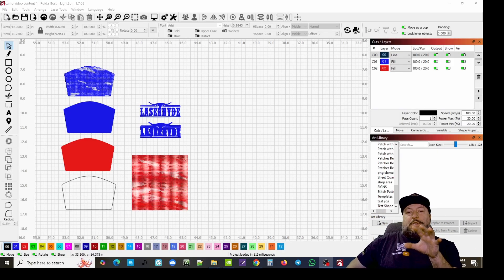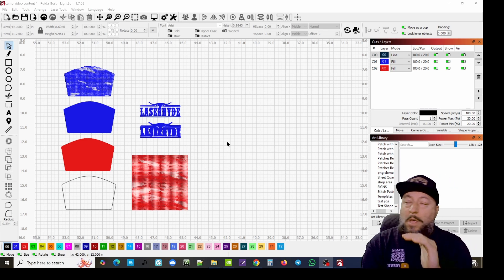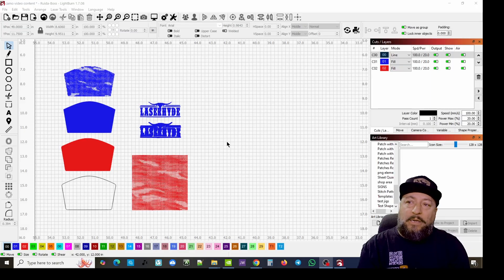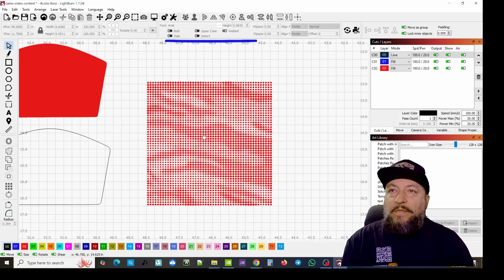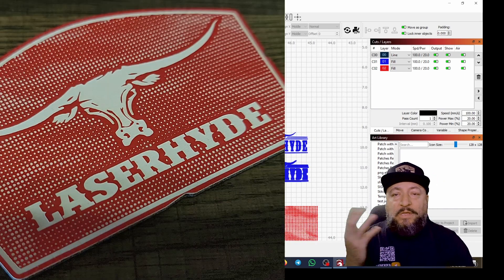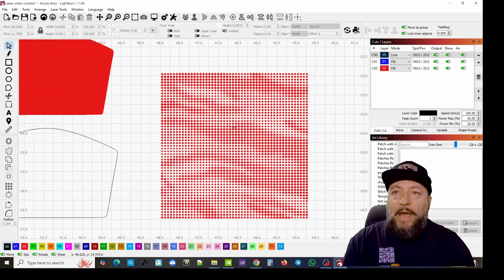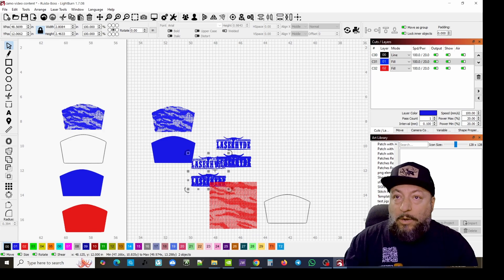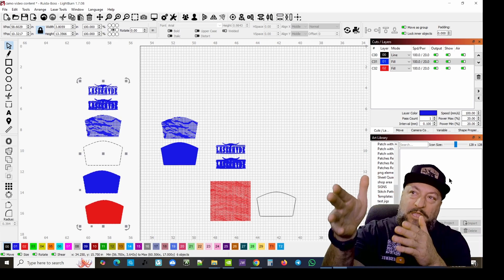MASTER the Art of Hat Patch Pattern Effects using Lightburn in Just Minutes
In this video, learn the art of making custom pattern hat patches using Lightburn software for laser engraving, this will take you to the next level with your patches.

Need an Equipment Review of a NEW Product You Have for the Apparel or Laser Engraving industry?
"EVERYTHING I USE IN MY VIDEOS, AND OR RECOMMEND FOR DECORATING IS LISTED BELOW"

Thank you to everyone and the fans for your ongoing support,
using my links below helps to support my YouTube Channel as well, keeps me motivated to continue creating cool content for you guys!